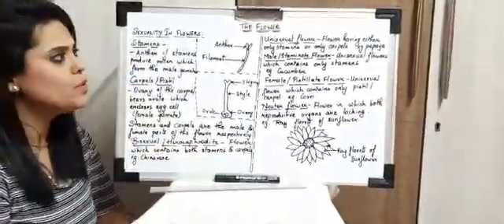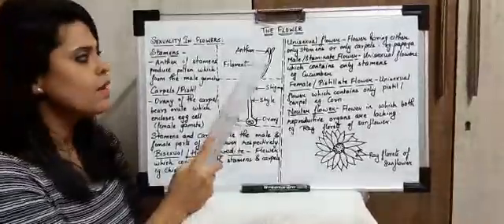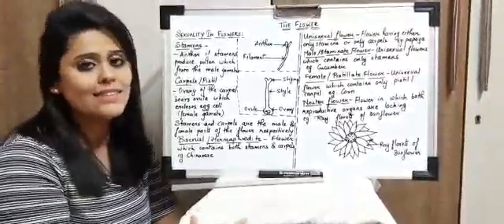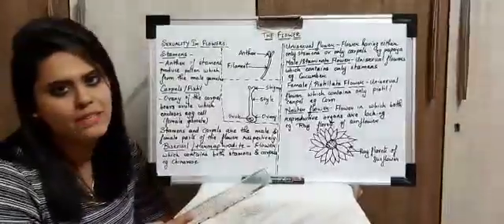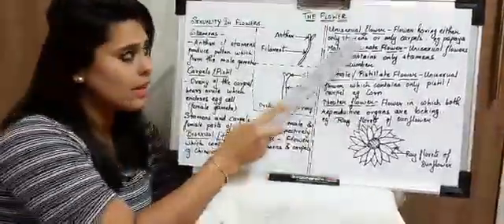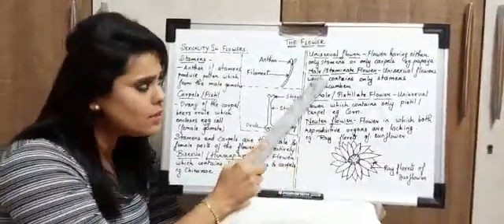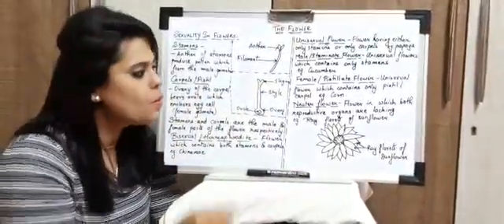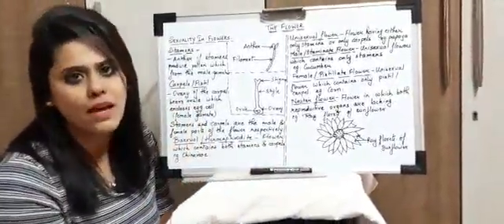STD 9 Biology Chp Flower Part 3